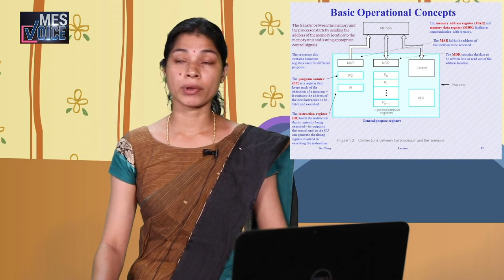B.Voc│Software Development & System Administration│E Learning Tutorials│MES College Marampally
B.Voc│Software Development & System Administration│E Learning Tutorials
Mes College Marampally

The last five decades have been witnessing a remarkable and glorious transformation in the educational upbringing of the Muslims in Kerala, traditionally the most backward community in education. The driving force behind this envious achievement has been the committed and tiring toil of THE MUSLIM EDUCATIONAL SOCIETY (MES).

The movement started under the great leadership of late Dr. P.K.Abdul Gafoor in 1964 at Calicut, wholeheartedly supported by a large number of professionals and businessmen and in a short span of time this great movement had its branches spread to all districts in Kerala. As on today, it is the largest Educational organization in our nation with a strength of more than 20,000 active members, 85,000 students and staff members numbering 15000. It not only has Units in each and every District of Kerala, but also has stretched to neighbouring states as well to the Middle East countries.

Get alerts when we release any new video. Turn on the Bell Icon.